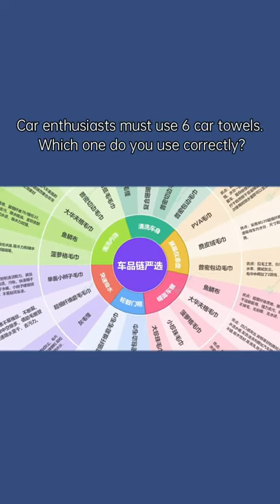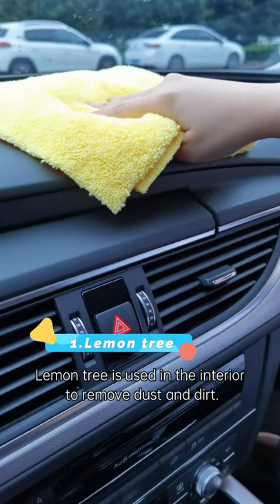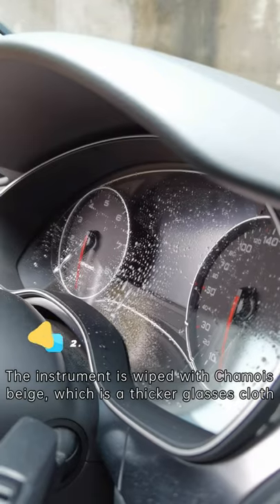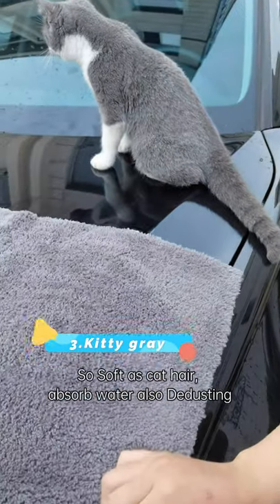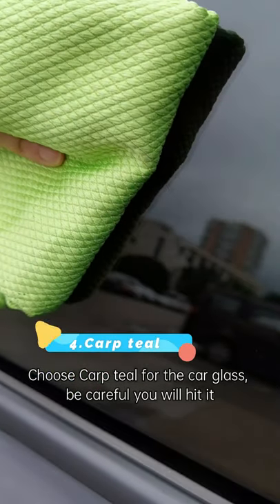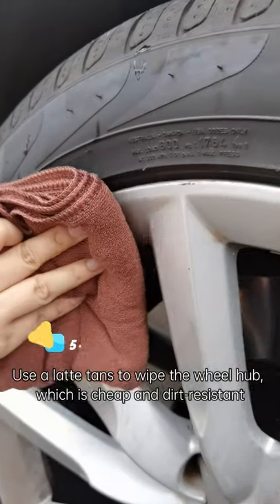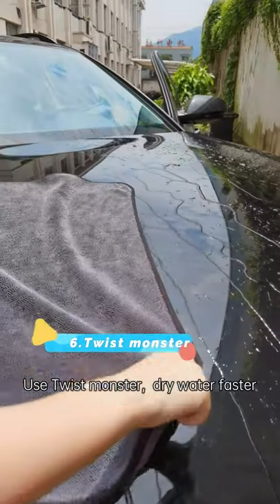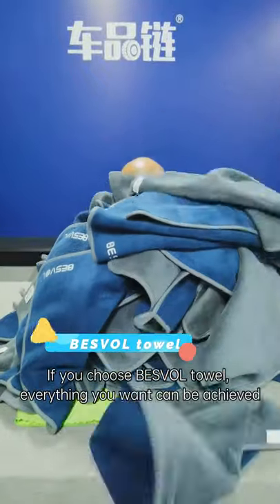Car wash towels, are you using the right ones？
Car enthusiasts must use 6 car towels. Which one do you use correctly?